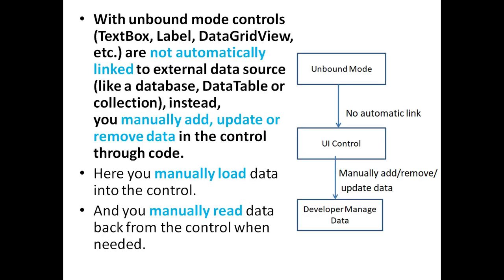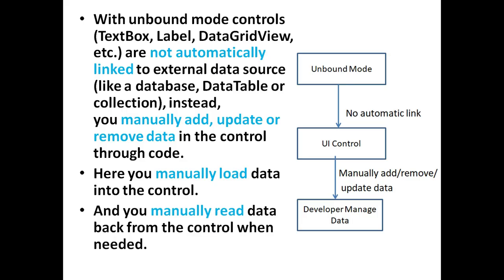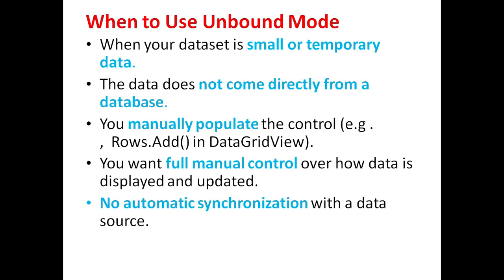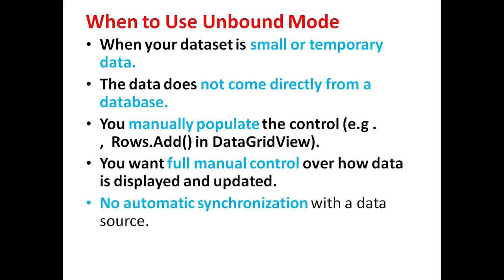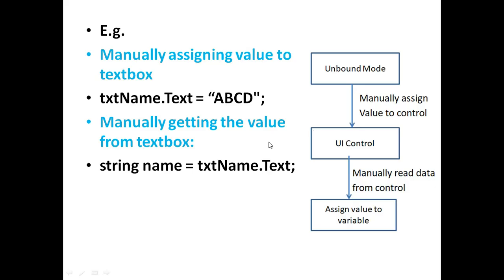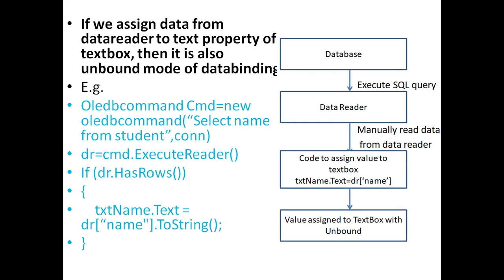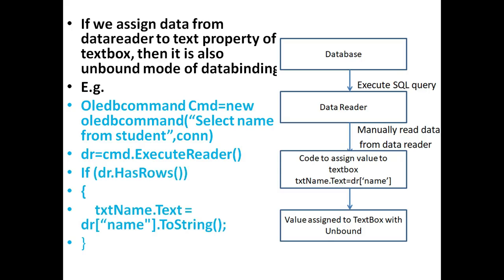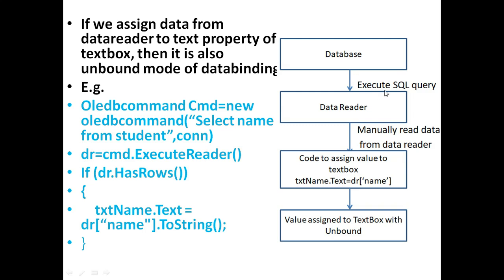Unbound Mode of Data Binding in ADO.Net